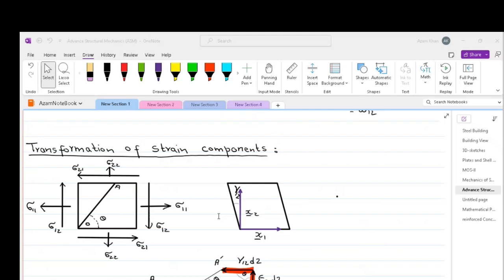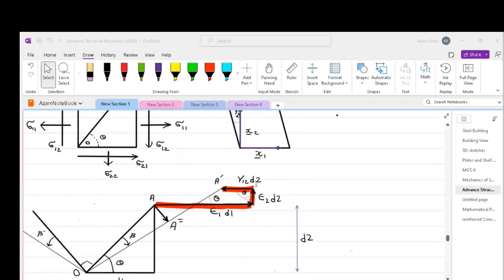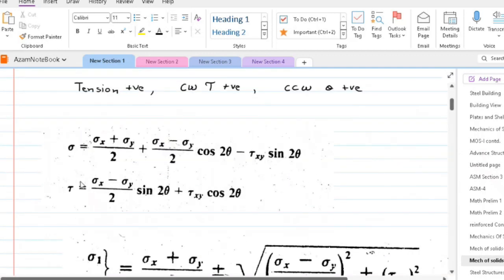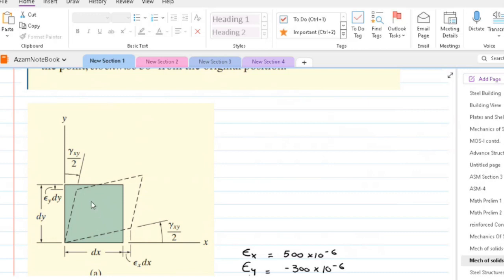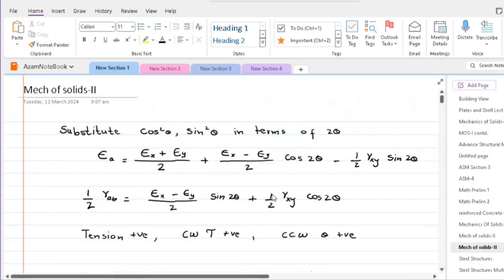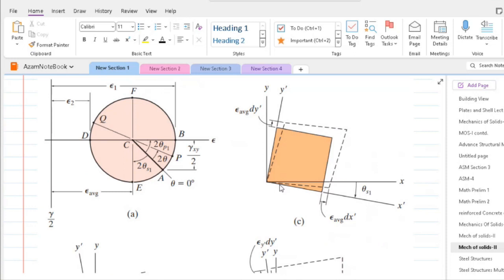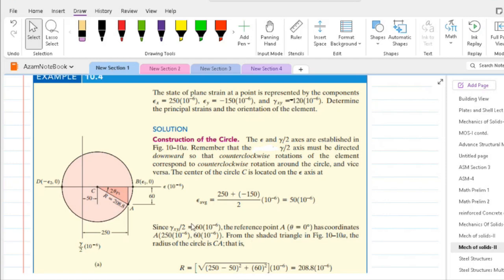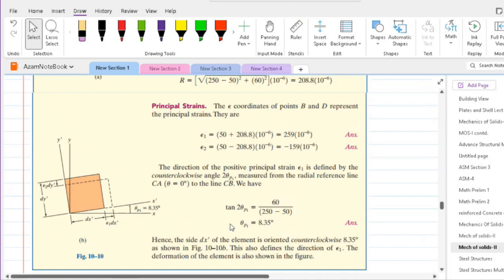05 Lecture 05 Strain Transformation and Mohr Circle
Variation of strain at a point. Principal strains and principal planes. Mohr Circle analysis of strains